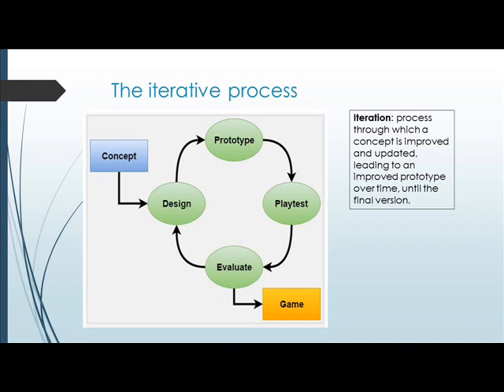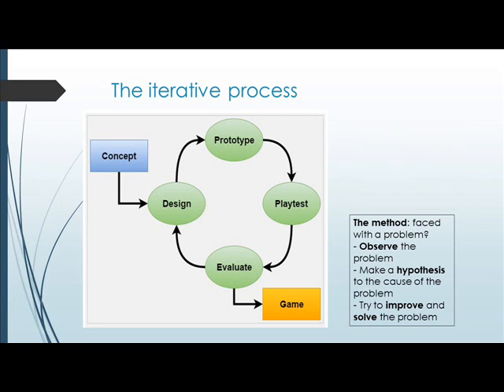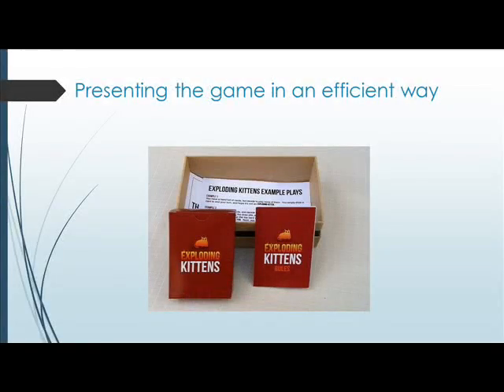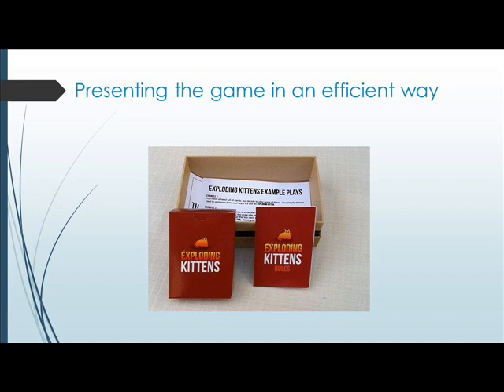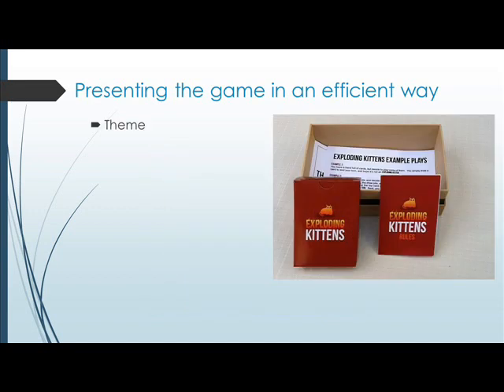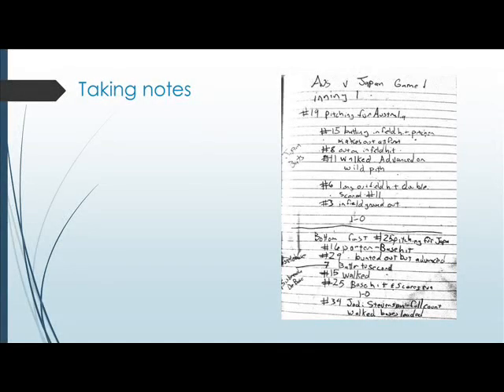Playtesting a game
Active learning game design part 7: playtesting a game
Text by Muriel Algayres

Picture credits:
Ido game material by Equanim / Public domain
Brainstorming Feedback by Steveonmz / CC-BY-SA-4.0
Exploding kittens test by Geraldshields11 / CC-BY-SA-4.0
Game test notes by Laura Hale / CC-BY-SA-3.0